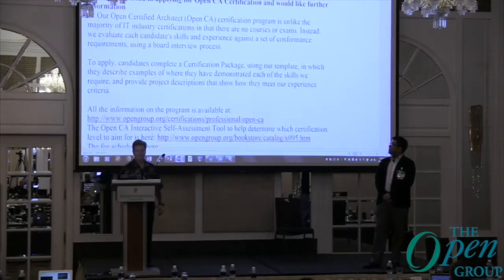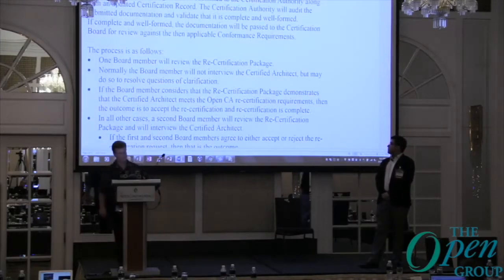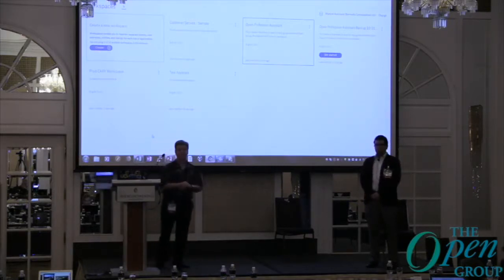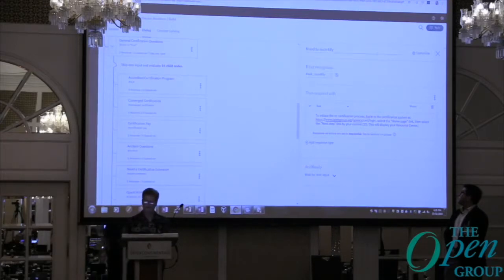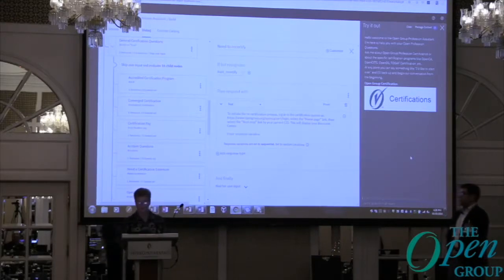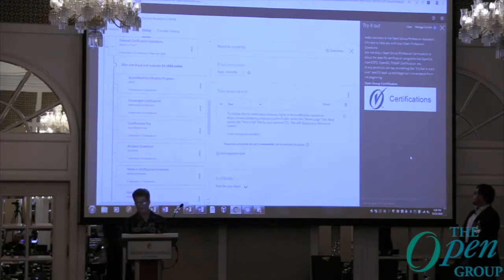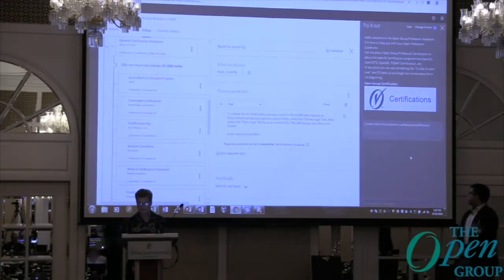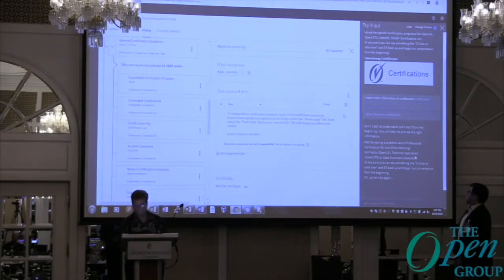Transforming Business Processes with Artificial Intelligence (Part 2)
Artificial Intelligence (AI) Workshop on Transforming Business Processes. How to make AI relevant to your business.

Agenda

Part 2
AI in Action: Demonstrations
- The Open Group Professions Chatbot
- TOGAF® 9.2 Knowledge Base
- Conference Call Transcriber

Leveraging Lessons Learned
- AI & Bias
- AI & Brand Identity
- AI & Architecture

Speaker: Andras Szakal is VP and Chief Technology Officer IBM U.S. Federal. He is responsible for IBM’s industry solution technology strategy in support of the U.S. Federal customer. Andras and his team provide deep industry and technical expertise necessary to address complex government challenges such as cybersecurity and cloud computing. Andras represents the IBM Software Group on the Board of Directors of The Open Group and AFEI. He currently holds the Vice-Chair of the Trusted Technology Forum and Chairs the Open Certified Architect (Open CA) standard.

Speaker: Michael Flores, Architect, Strategy & Technology, Public Sector CTO Office, IBM